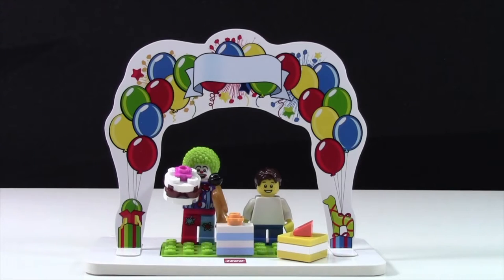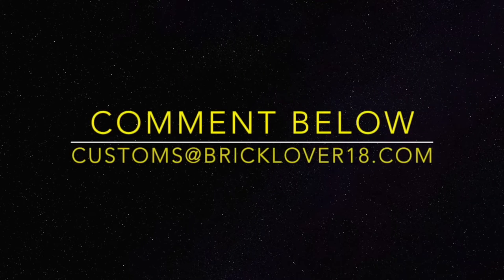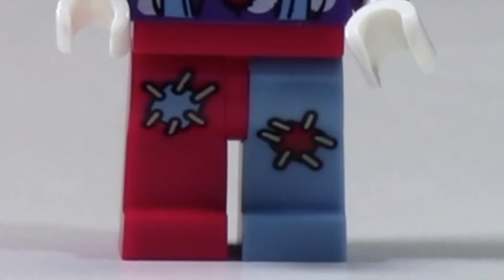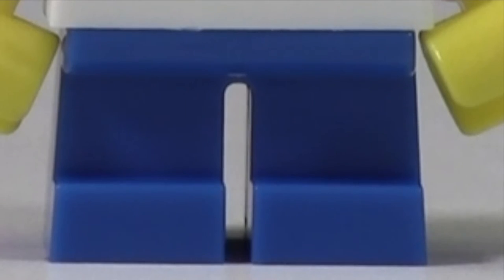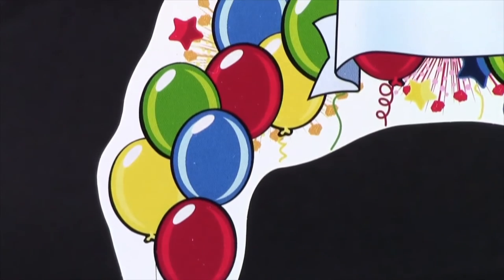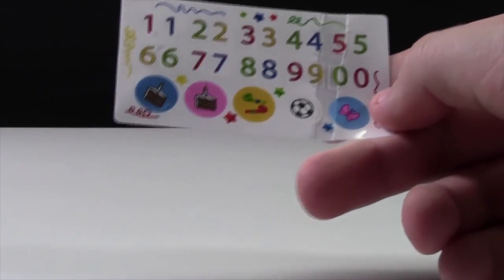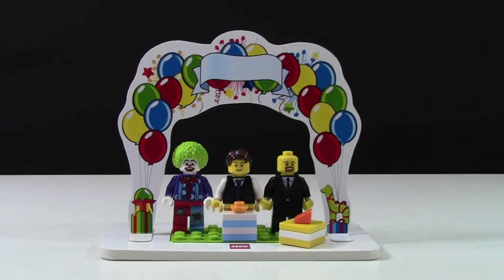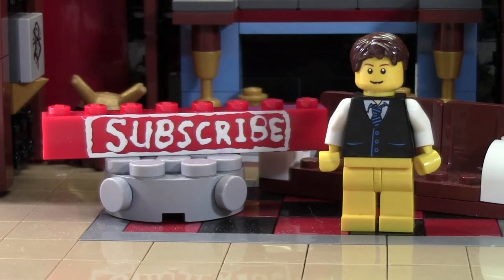LEGO BIRTHDAY SET REVIEW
Reviewing this LEGO birthday party set on mine (and Bricks4Chris') birthday!